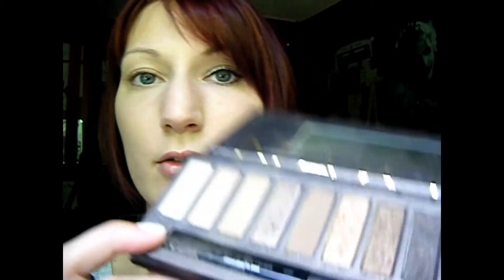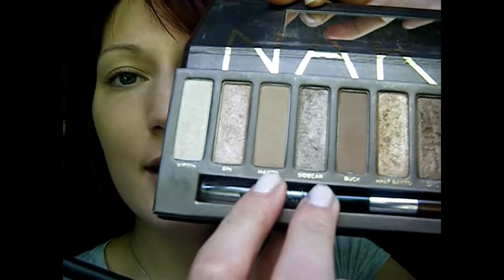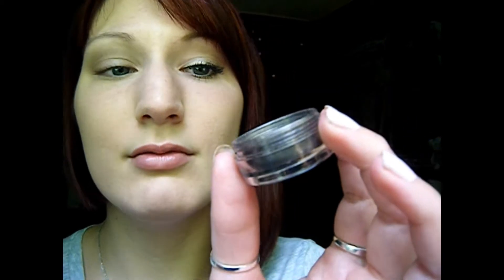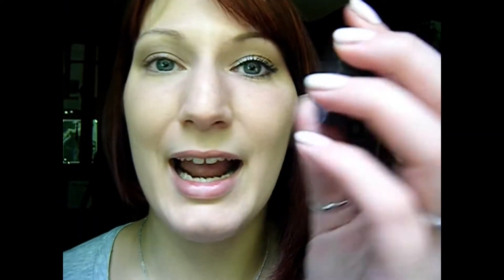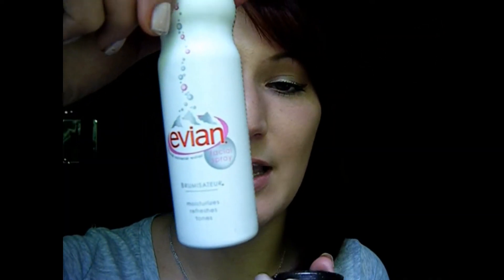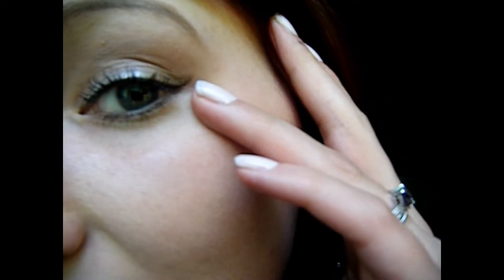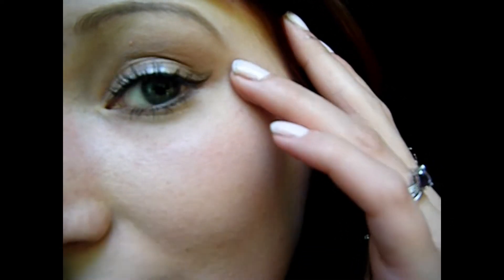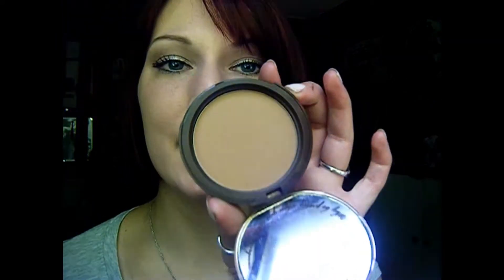Metallic eyeliner look Tutorial :]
Products used:
-Sally Hansen air brush spray makeup
-UDPP
-UD Naked palette shadows in virgin and naked
-Too Faced shadow in Heaven
-Elf mineral shadow in socialite
-Incolor Fabuliner
-Revlon 3D extreme mascara
-Too Faced Chocolate Soleil bronzer
-NYC tinted lip balm in sugar coated